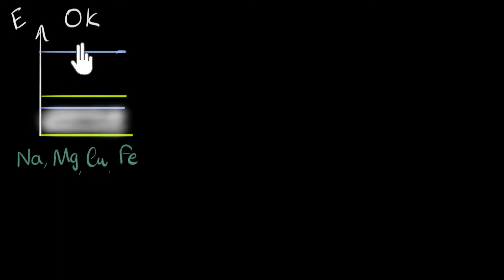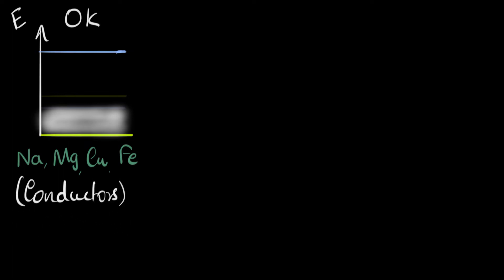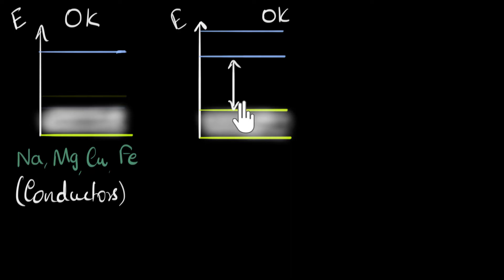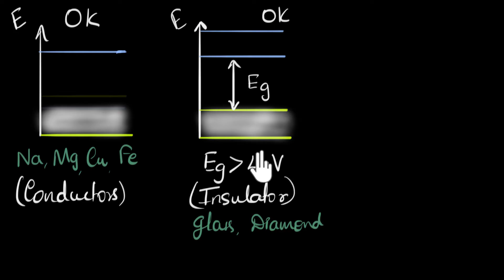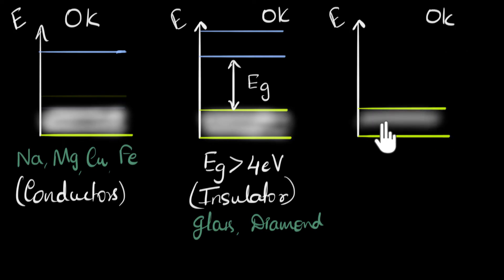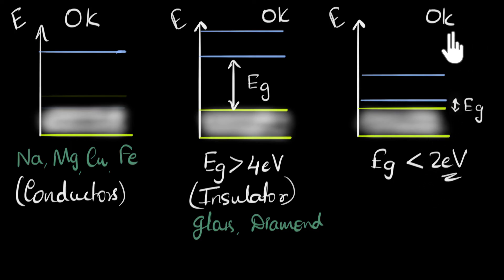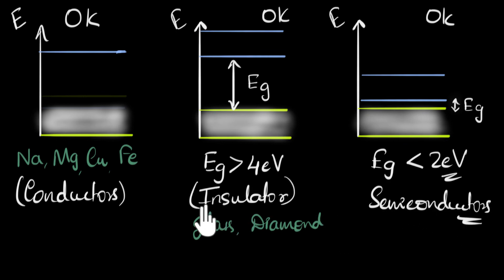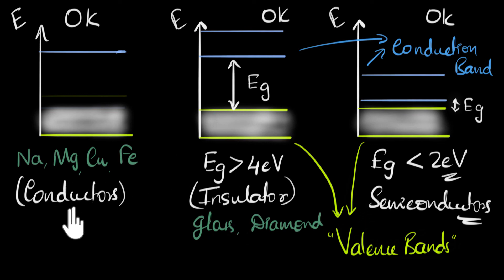Conductors, insulators, and semiconductors | Class 12 (India) | Physics | Khan Academy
In this video, we will use the band theory to figure out what makes certain things behave like conductors, insulators, and semiconductors.